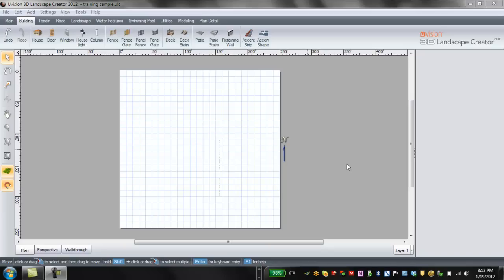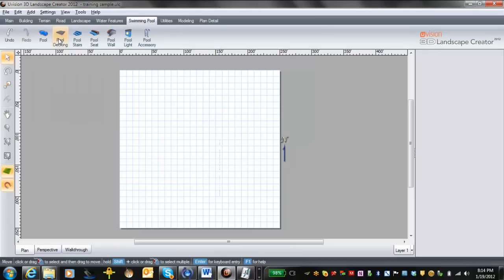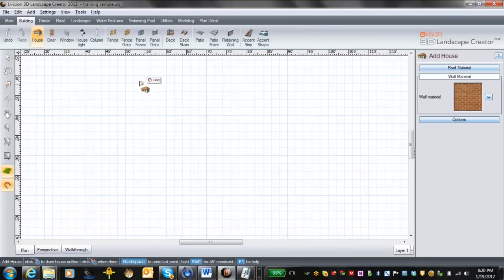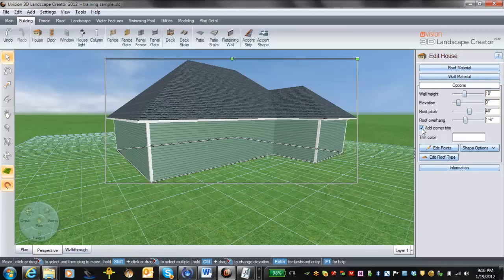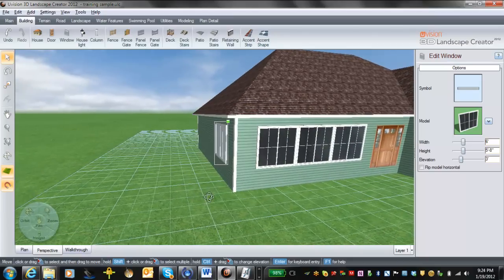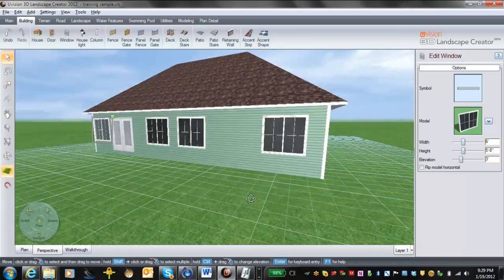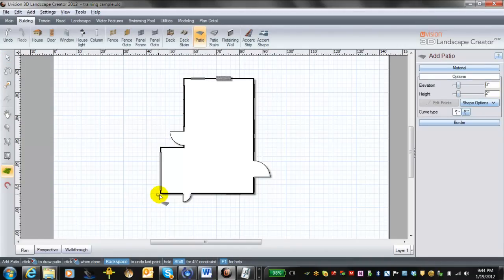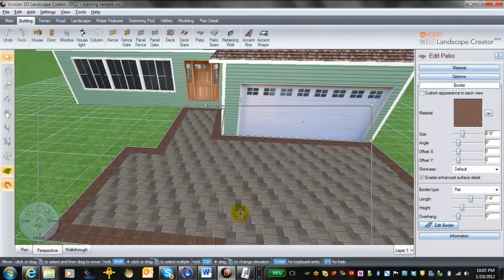Uvision 3D - Getting started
Uvision 3D Landscape Creator is a realistic 3D landscape design program designed to assist you in design your next outdoor project. This video teaches you how to get started with Uvision 3D Landscape Creator.